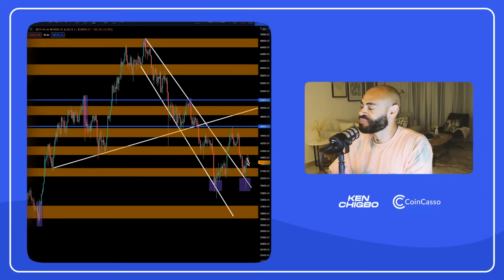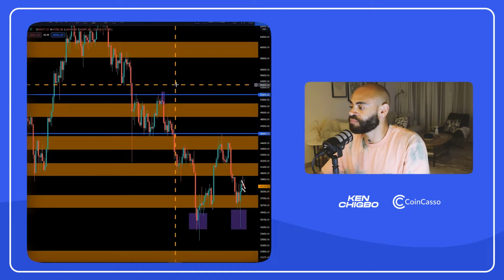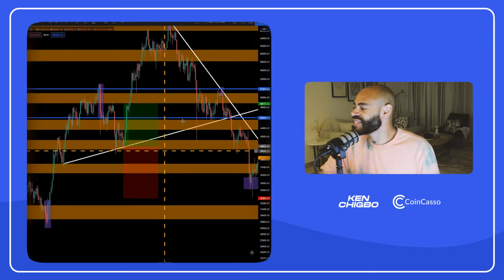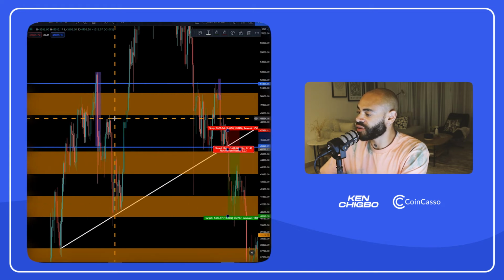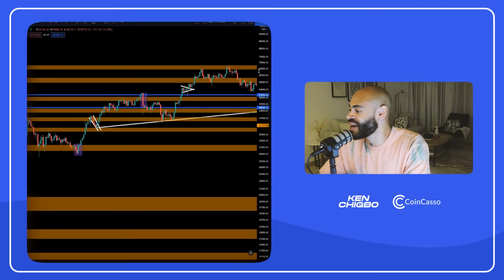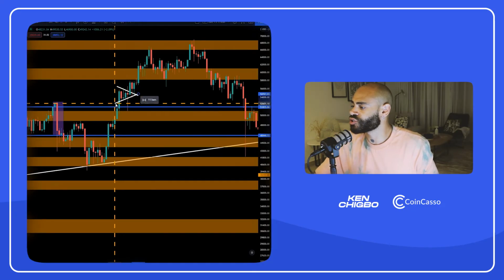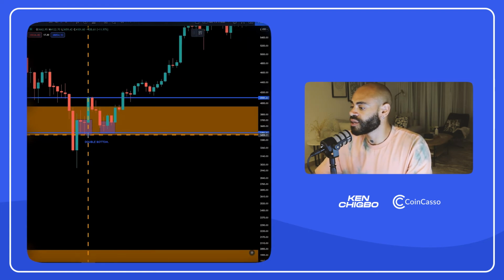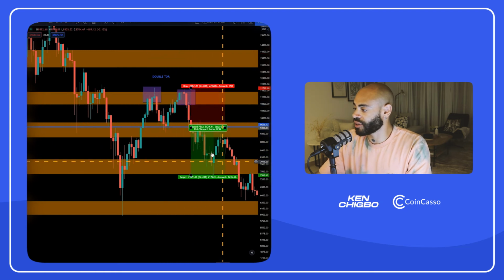How to Trade Crypto - EP 3 - Trendlines and Chart Patterns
Welcome to our new series of trading education with our brand ambassador Ken Chigbo. You will learn how to trade from scratch, as well as concepts, examples, and practical applications of various methods and techniques.

0:00 Start
0:28 Trendlines
02:51 Upward Trend Examples
04:08 Downward Trend Examples
04:56 Sideways Trend Examples
06:38 Chart Patterns
07:04 Flags
08:22 Pennants
09:19 Head and Shoulders
09:54 Inverse Head and Shoulders
10:24 Double Bottom
10:59 Double Top
11:55 Opportunity

Our new TikTok!

Do not hesitate in signing up for a free account on the CoinCasso Cryptocurrency exchange

CoinCasso is a cryptocurrency exchange platform that is further revolutionizing the sector in comparison to traditional platforms. We are using our patented hybrid exchange utilizing benefits from both decentralized and centralized exchanges.